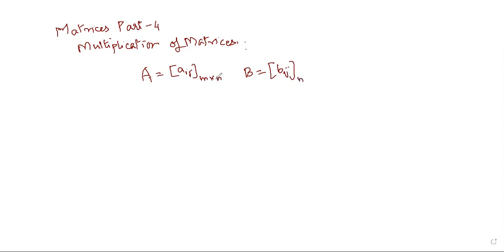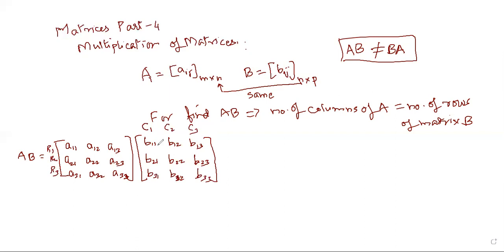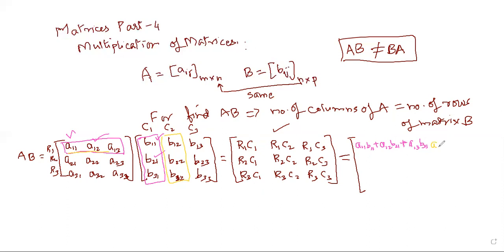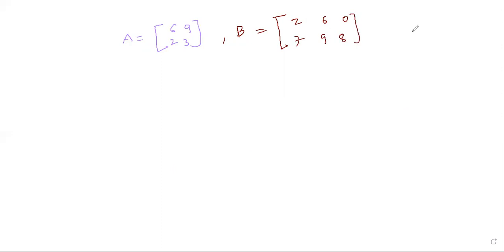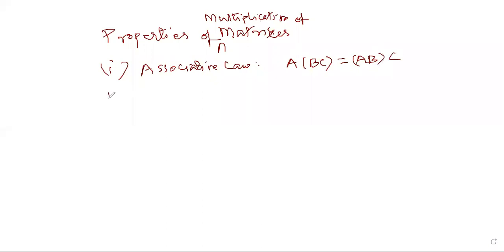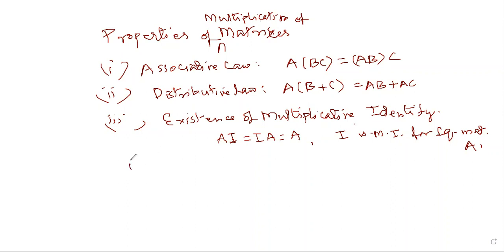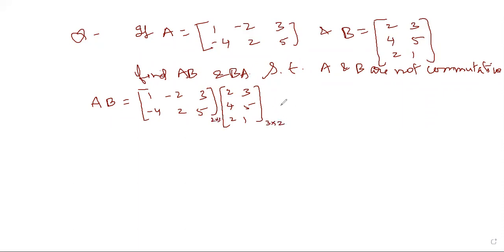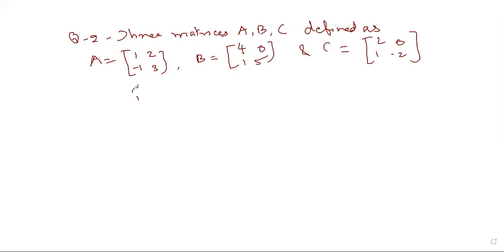XII MATRICES PART 4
1.MULTIPLICATION OF MATRICES.
2.PROPERTIES OF MATRIX MULTIPLICATION.